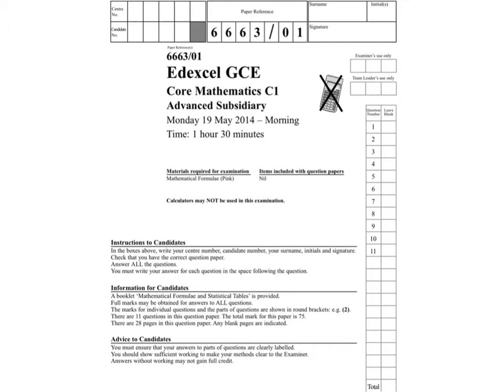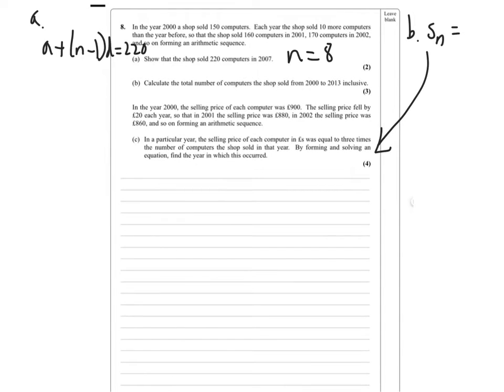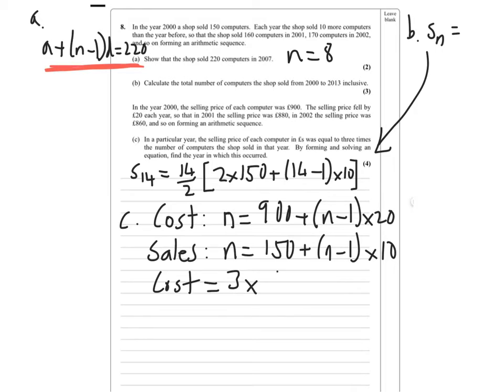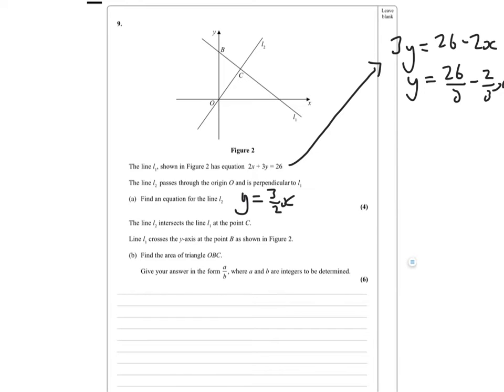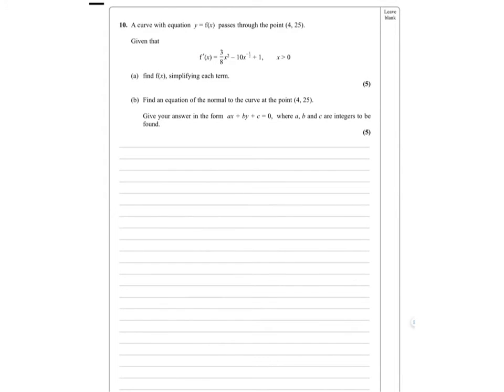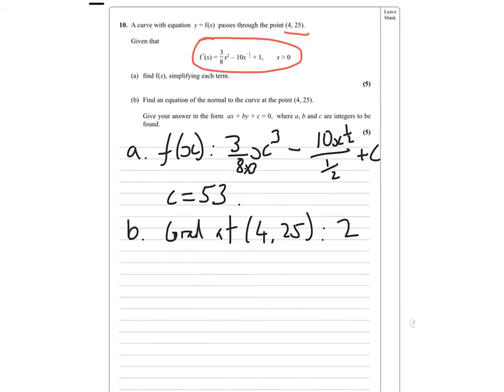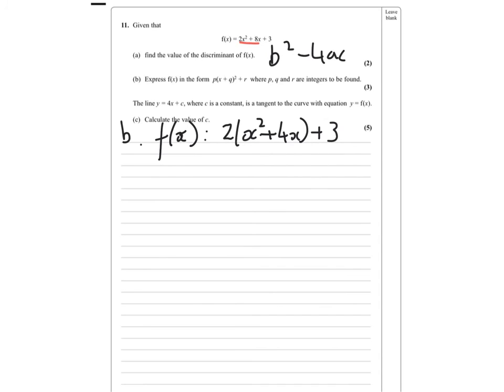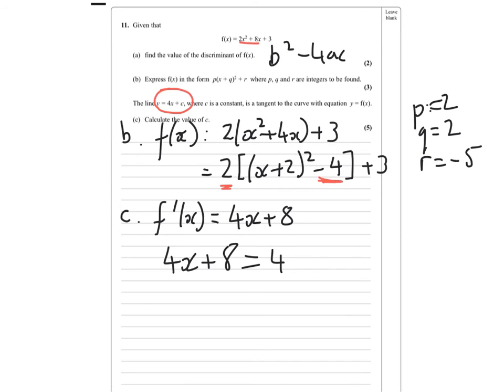Edexcel C1 Paper 2014 - Part 2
Hints and tips for answering the last 4 questions of this Edexcel C1 paper from 2014.